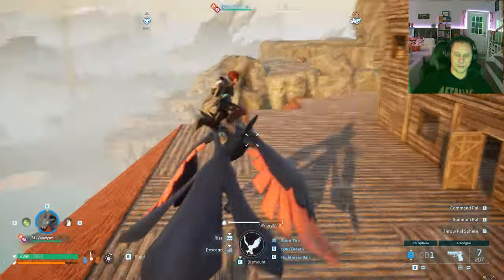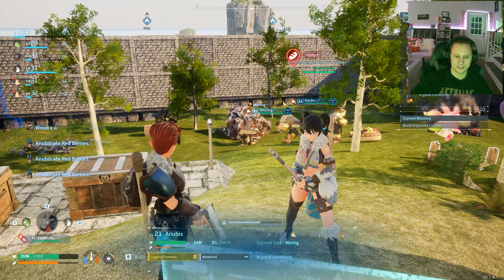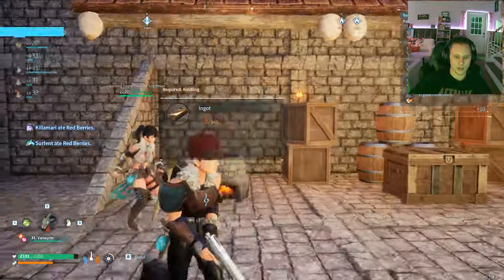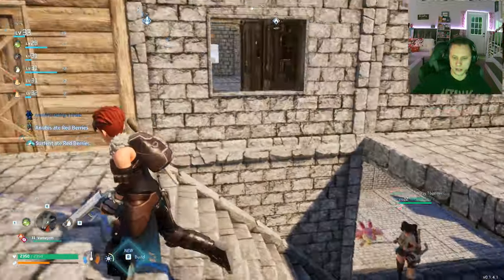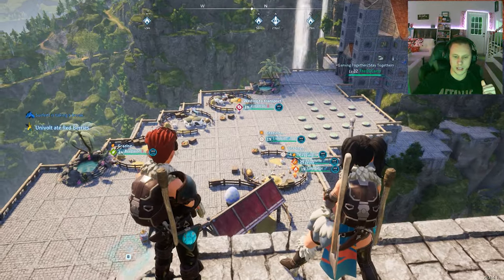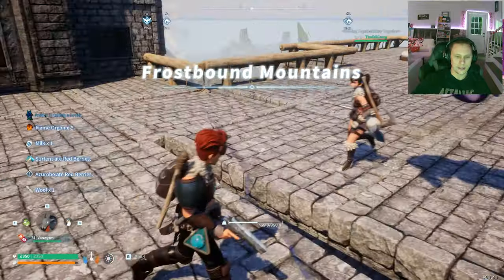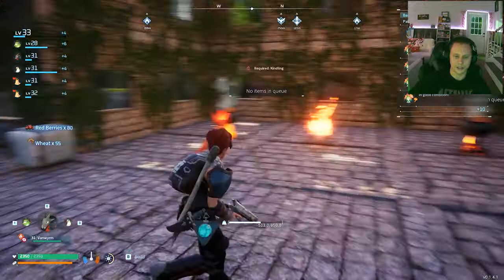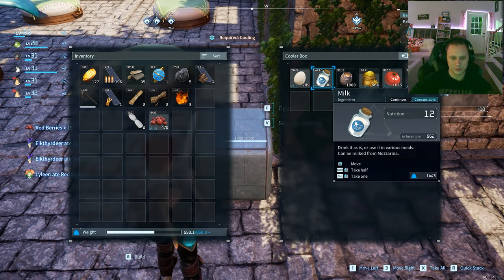Better than Dev Base Build Tour | Palworld (Early Access)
Michael Galler takes on PALWORLD and builds a pro level base.

Steam and Discord Handles: Quifoo find and send me a friend request.
Also available on IG as @teamgallerdad